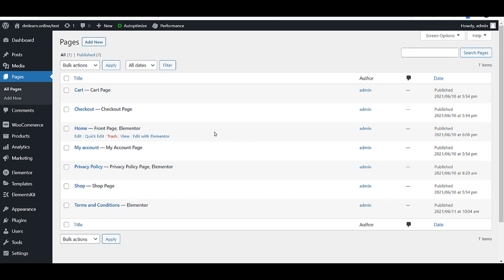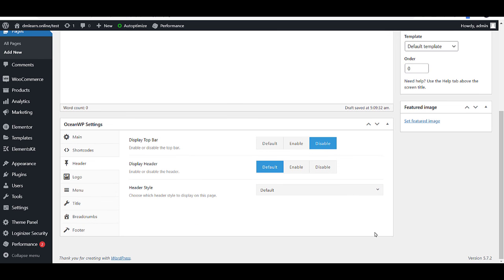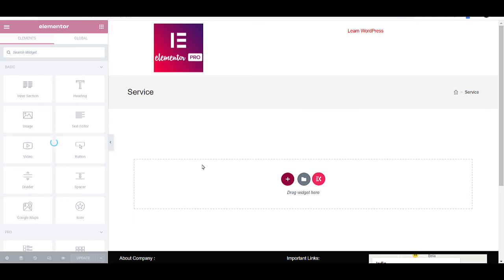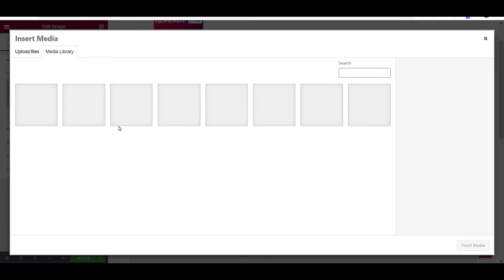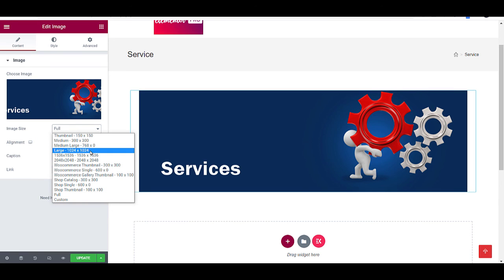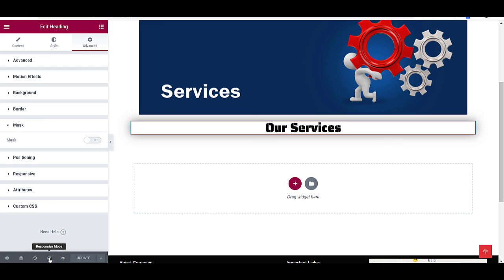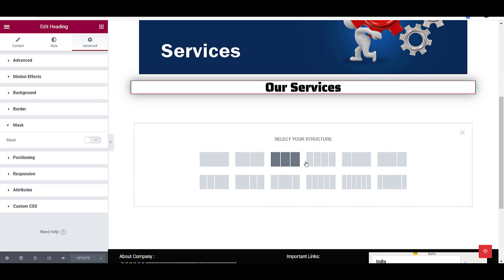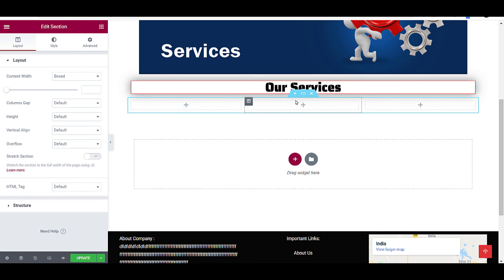Video 58 How To Create Service Page In WordPress